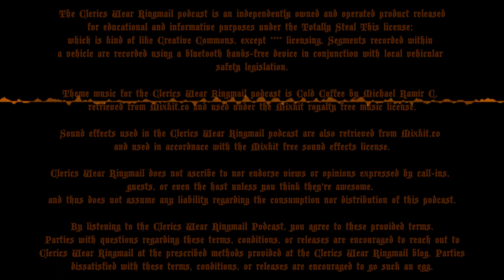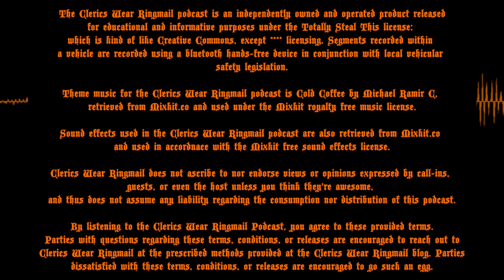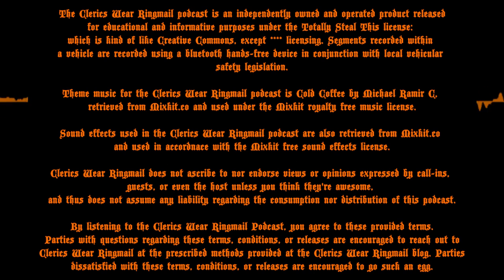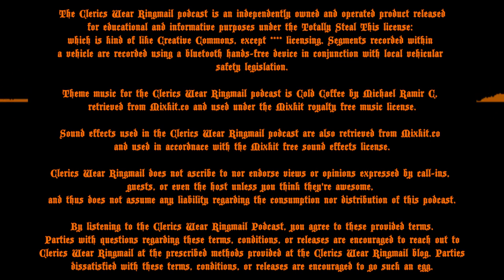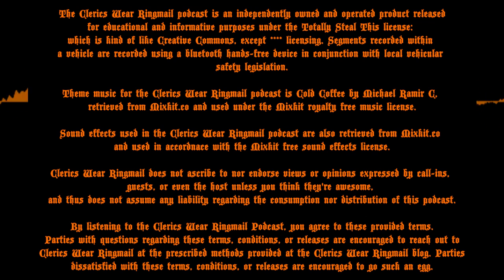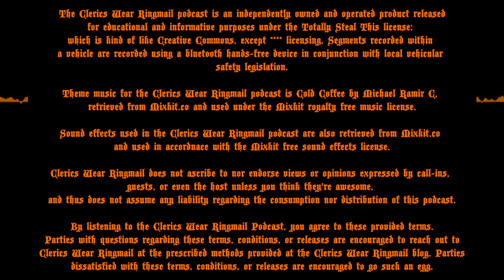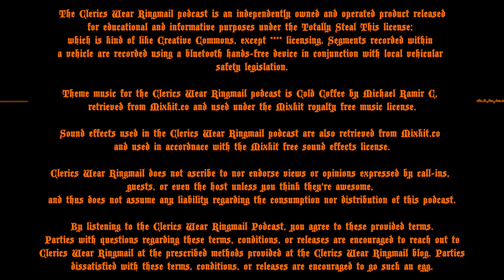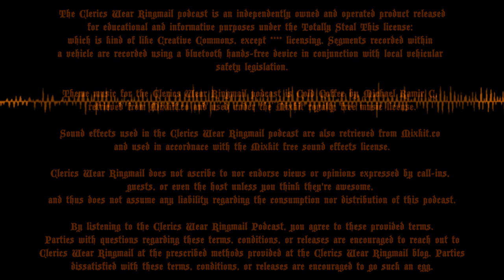Experiencing Chainmail (and an OctOSR Announcement)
- - Description - -
Experiencing Chainmail! I respond to some questions from a listener and community member after talking a little about OctOSR, what I'm doing with OctOSR, and an invitation to you, the listener, to participate.

 - - Show Notes - -
00:00 - Boa Constrictors with Kevin of the Redcaps Podcast!
00:13 - Theme
00:43 - What's Up with OctOSR at Clerics Wear Ringmail?!?
08:43 - Bos on Chainmail and the Ash Coast
09:59 - Chainmail: First Strike vs Ash Coast Initiative
14:40 - How This has Impacted Play
15:50 - Ash Coast Example: Spoilers for Escape from the Brass Ziggurat
17:14 - More from the Ash Coast: Charting the Sunken Temple of the Gilled Horror
19:03 - The Rolls Create the Scenario
19:50 - Weapon Length vs Side Initiative
20:36 - Lot of Nuance
23:07 - Making the Fighting Man a Thinker's Class
24:18 - Delve on, Bos!
24:54 - Theme & Legal